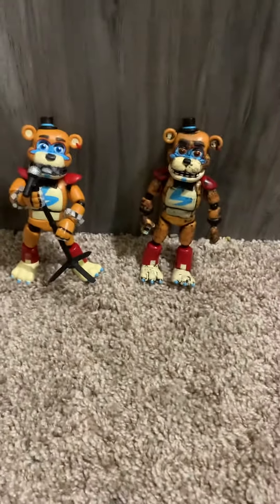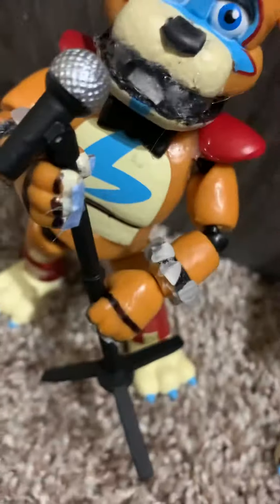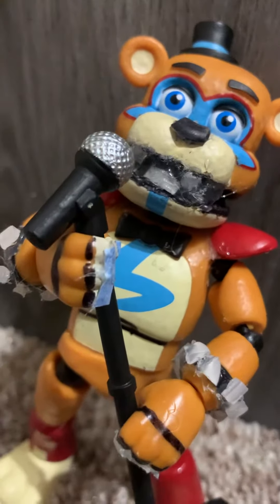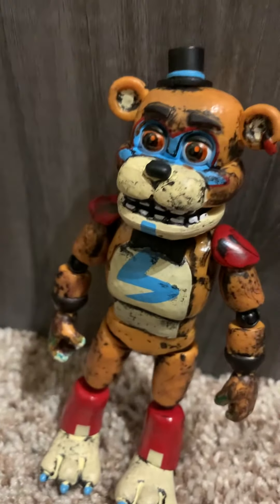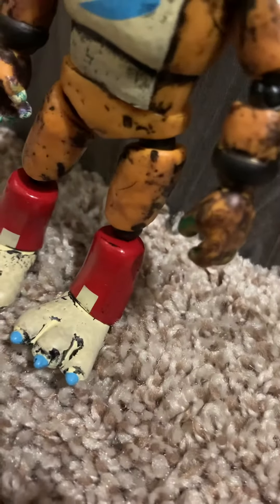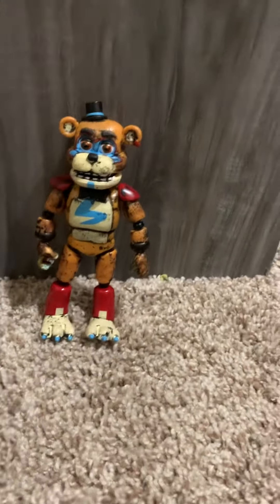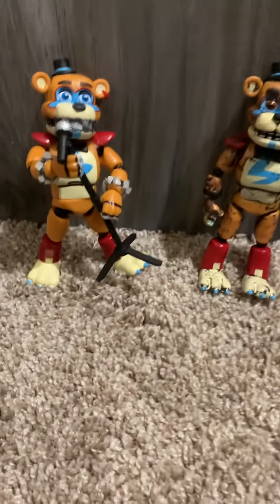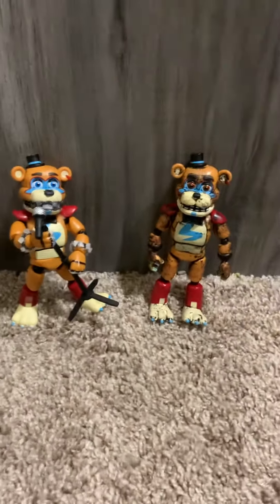Custom glam rock Freddy action figures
Since it’s ruin eve I decided to make these customs